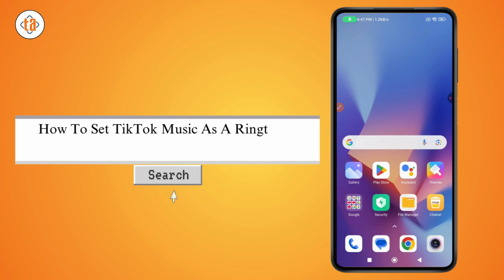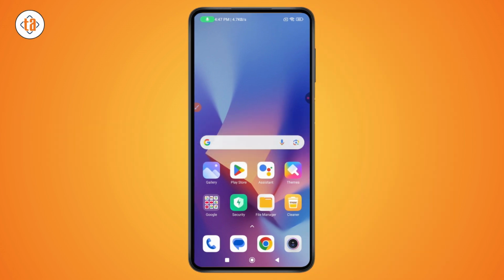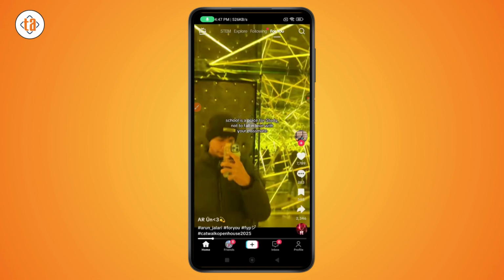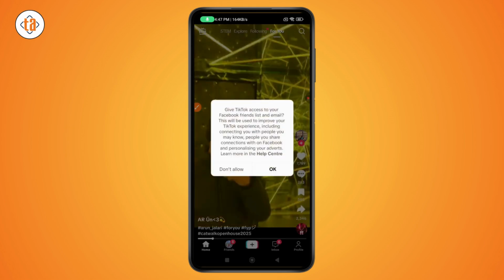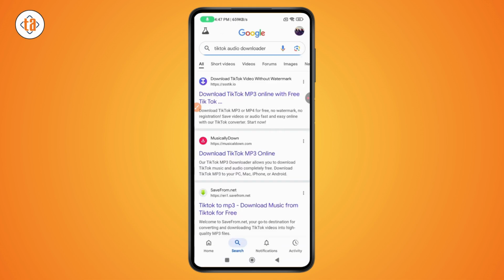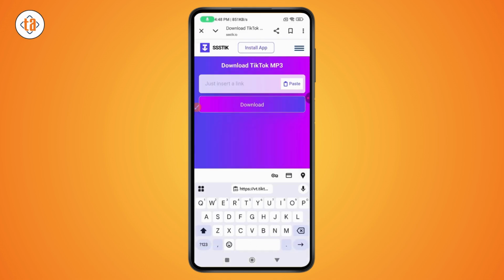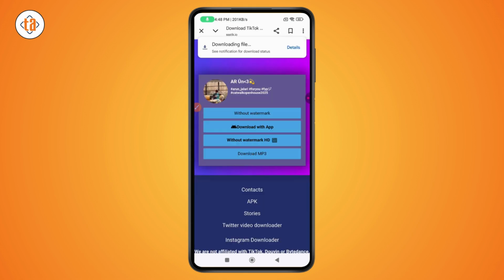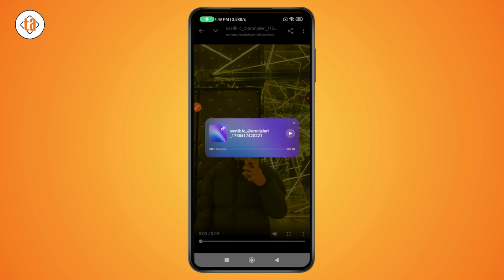How To Set TikTok Music As Ringtone On Android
Love a TikTok sound and want it as your ringtone? In this easy tutorial, we’ll show you how to turn any TikTok music into your Android ringtone — no special apps required! From downloading the TikTok audio as MP3 to setting it through your phone’s settings, this step-by-step guide makes it simple to personalize your ringtone using your favorite viral sound.

✅ Convert TikTok sound to MP3
✅ Set any TikTok music as ringtone
✅ No 3rd-party apps needed